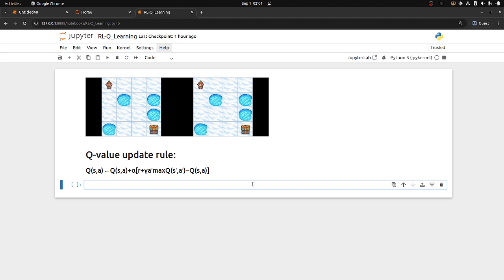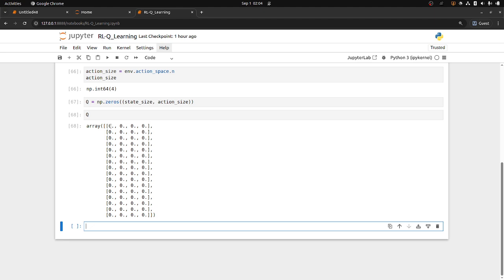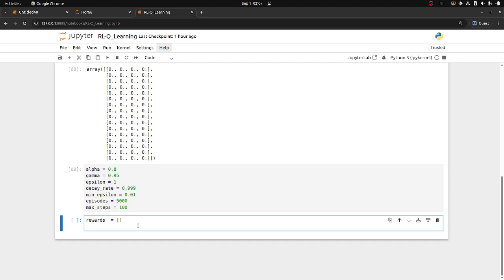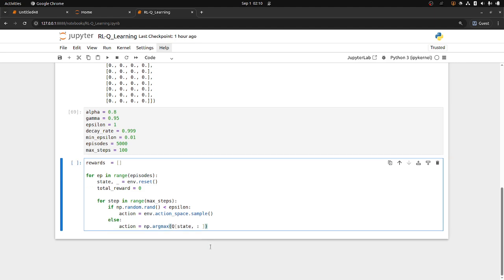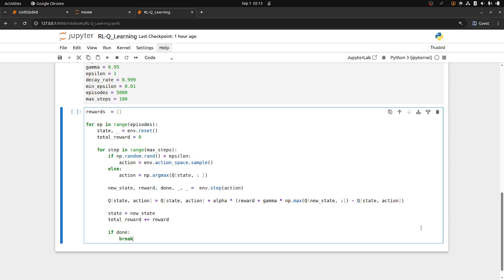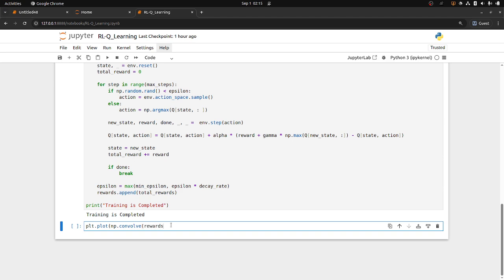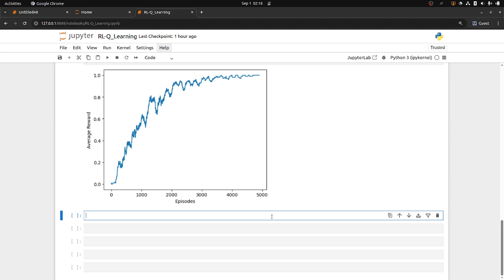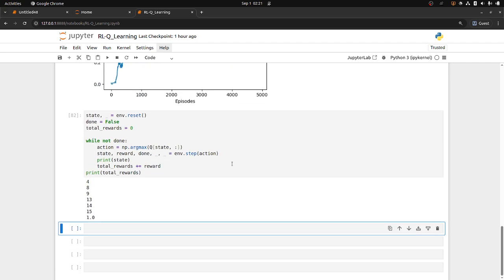Q-Learning in Python | FrozenLake Reinforcement Learning Tutorial (Step-by-Step)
Learn Q-Learning in Python with a hands-on example using the FrozenLake environment from Gymnasium.

In this video, we cover:
✅ Q-Learning theory explained simply
✅ The Q-Learning update rule and intuition
✅ Step-by-step Python implementation
✅ Training an agent on FrozenLake
✅ Visual demo + reward curve

Whether you’re new to Reinforcement Learning or just want a clear Python example, this tutorial will help you understand how an agent can learn by trial and error.